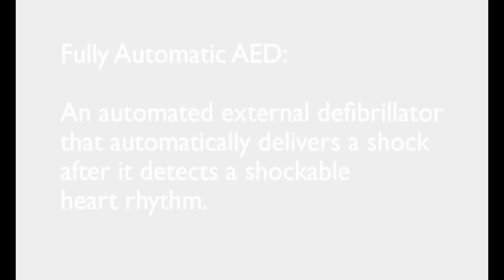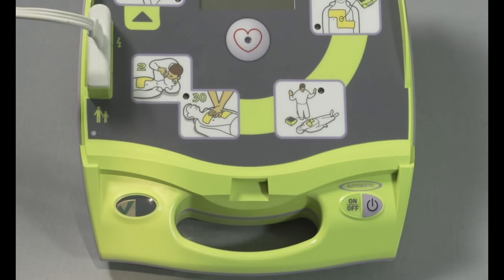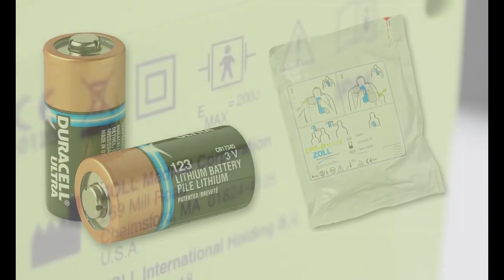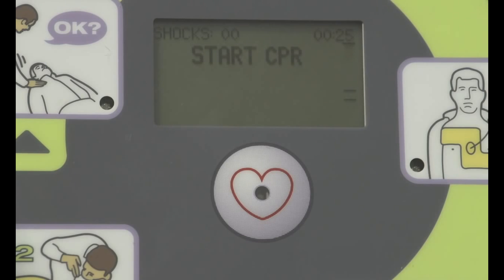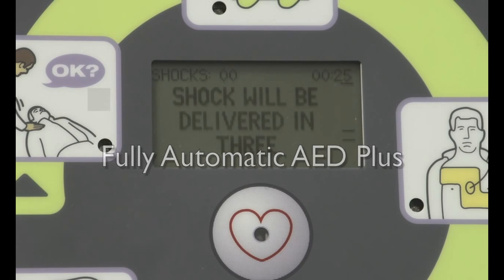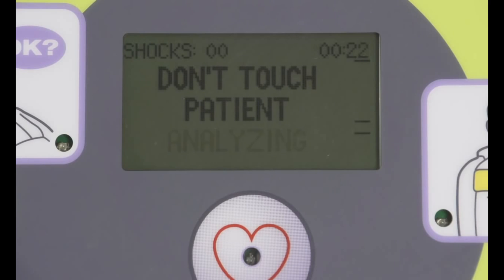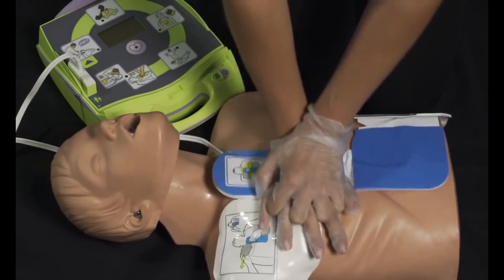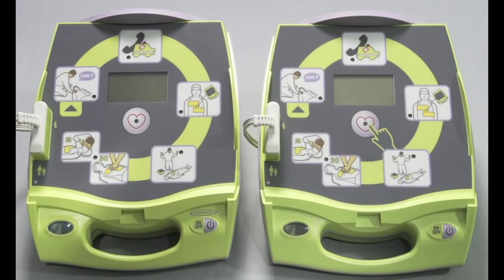Дефибриллятор для непрофессиональных спасателей Zoll AED Plus Automatic.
Дефибриллятор с полной поддержкой цикла реанимационных мероприятий для непрофессиональных спасателей. Инструкция по использованию на английском и русском языке.

There is no statutory requirement under international or national legislation for ships to carry defibrillators. It is accordingly a matter for individual operators to decide whether or not to include a defibrillator with the medical stores or doctor’s bag. If a defibrillator is carried, the Administrator recommends that procedures be in place to ensure regular maintenance of the equipment (in accordance with manufacturer’s instructions), and adequate training for the first aid providers, including regular refresher training (at least every five (5) years.). Training should also particularly cover care of the patient after defibrillation, bearing in mind that immediate hospitalization may not be possible.